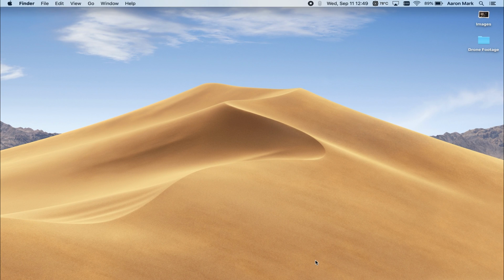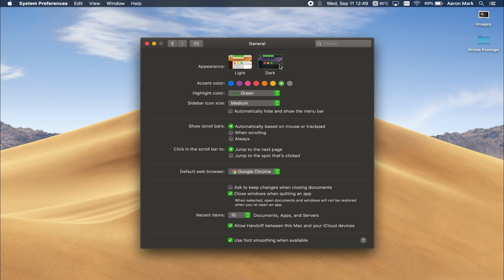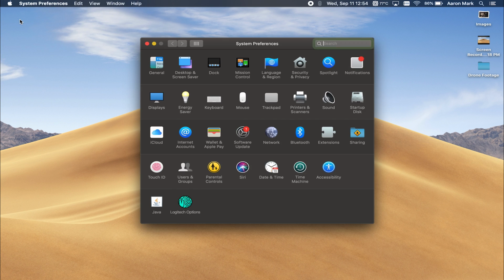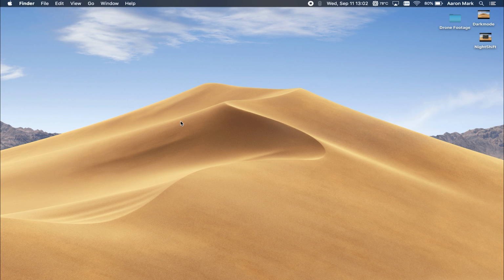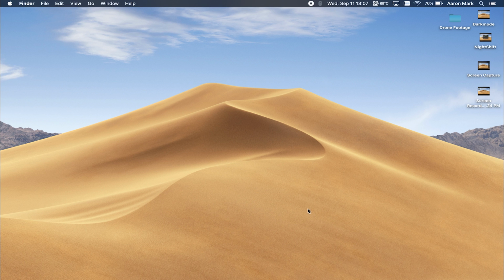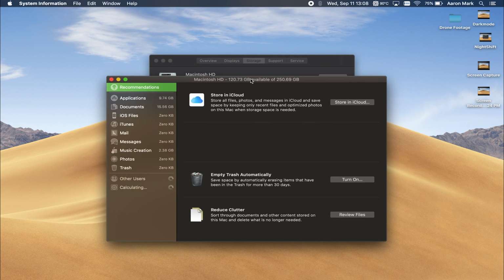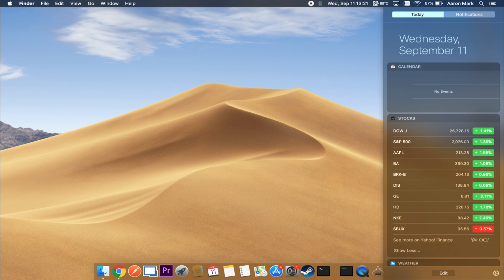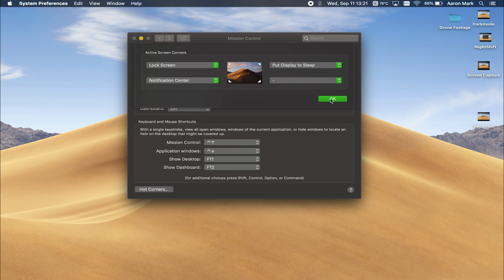5 Useful Tips & Tricks for macOS, You May Not Know Existed 2019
MacOS has a ton of great built-in features. In this video, we cover 5 tip or tricks that you may not know existed within macOS. Watch the video to see how to access the Mac operating system tips below:

Tip #5: Dark Mode
Tip #4: Night Shift
Tip #3: Screen Recorder (Command + Shift +5)
Tip #2: Disk Cleanup
Tip #1: Hot Corners

OR see below:

Smart Power Strip with WiFi

Mics:
Uhuru UM-900 condenser mic

Lights:
Ring Light, Pixel 19" Bi-Color LCD Display Ring Light with Stand